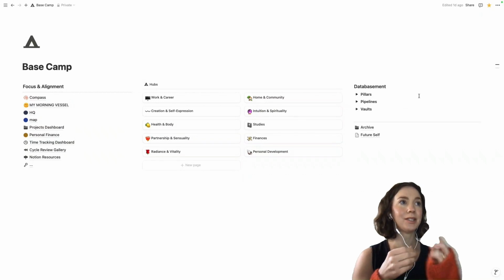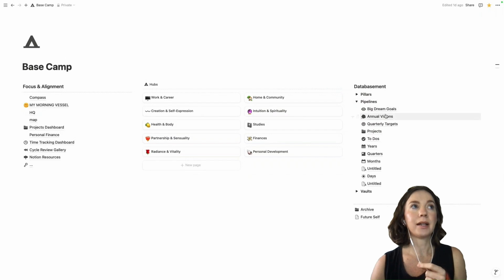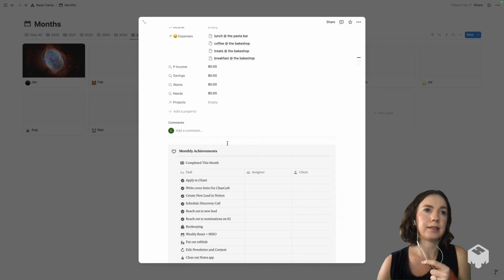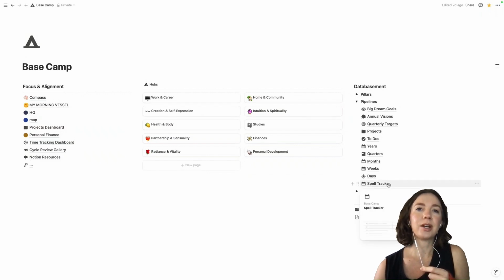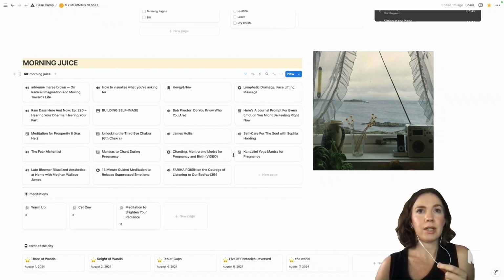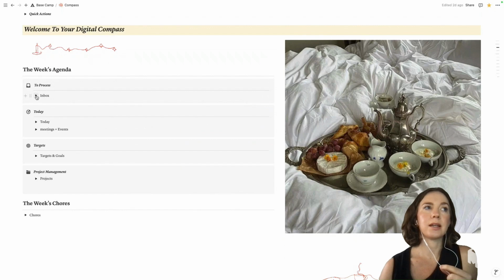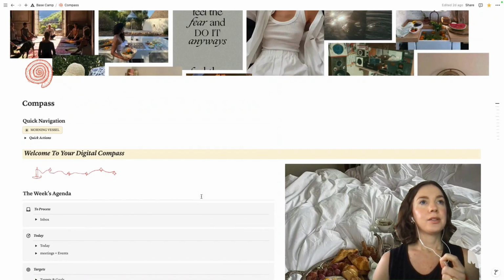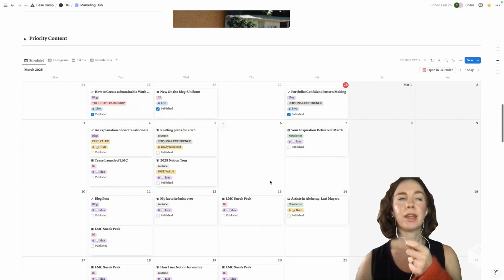My 2025 Notion Tour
Today I will be giving you a tour of my 2025 Notion setup, showing you how I use this incredible tool to organize my life and small business.

✨ Welcome to n’Atelier Creative—where creativity meets cozy magic! ✨

Hey there, kindred spirits! I’m Chelsea, a multifaceted creative soul weaving together art, design, and a touch of everyday enchantment. Here, we celebrate all things imaginative—from knitting cozy masterpieces and crafting archetypal brand identities to embracing slow fashion, sustainable small business, and the magic of mindful living.

Whether you’re here for creative inspiration, witchy wisdom, or the adventure of life abroad, this is a space to spark your imagination and nurture your artistic soul. Grab a cup of tea, get comfy, and let’s create something magical together! 🎨🧶🌙